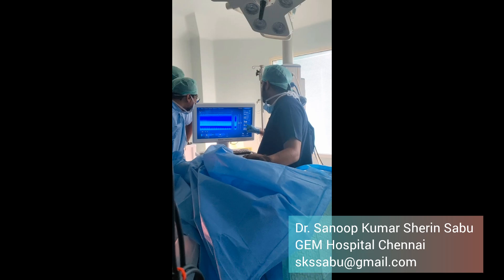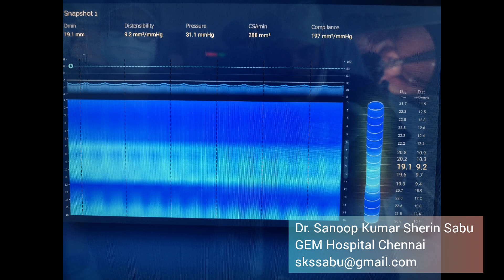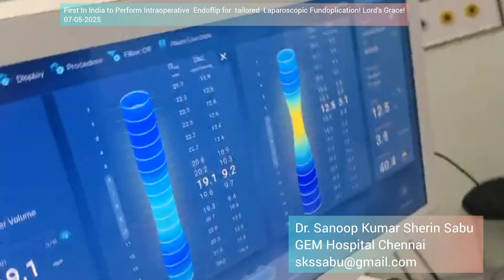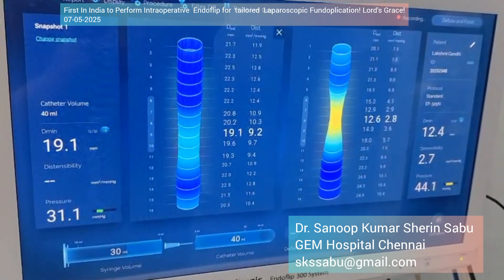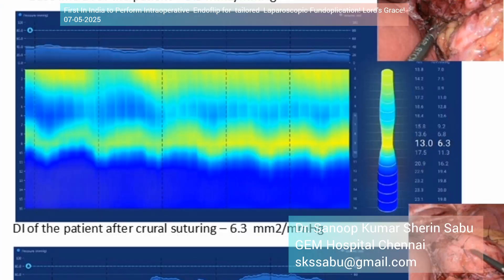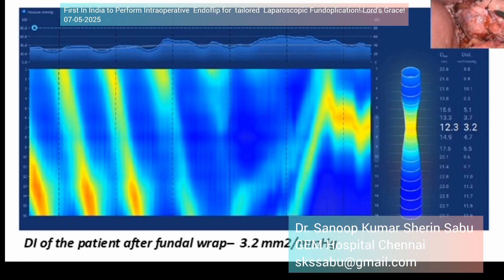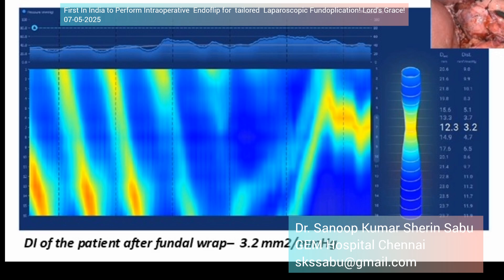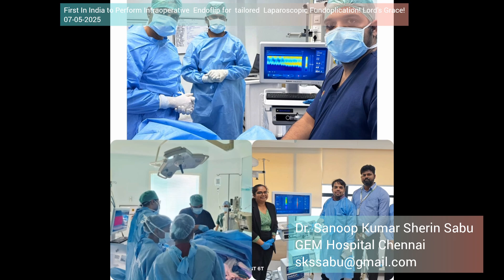First In India to Perform Intraoperative EndoFLIP for tailored Lap Fundoplication!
First Intra-Operative Endo FLIP-Tailored Laparoscopic Fundoplication in India

Performed at GEM Hospital Chennai India on 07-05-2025.

 The real-time intraoperative Endo FLIP (Endoluminal Functional Lumen Imaging Probe) procedure was performed by  Dr. Sanoop Kumar Sherin Sabu.

Laparoscopic fundoplication  led by Dr. P. Senthil Nathan and Team
Anesthesia - Dr. vijay

Courtesy to our Chairman Dr. C Palanivelu, Head of MGE Dr. Vinoth Kumar and Dr. Harri Prasad.
Supports from Medronics India

Dr. Sanoop Kumar